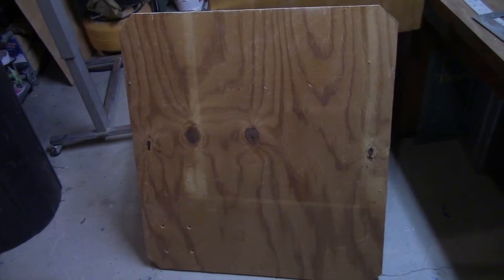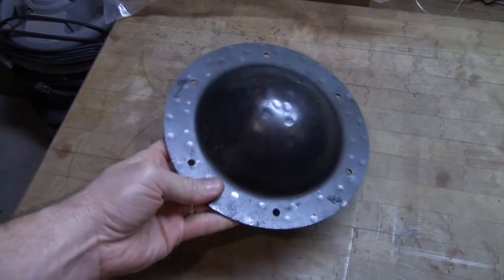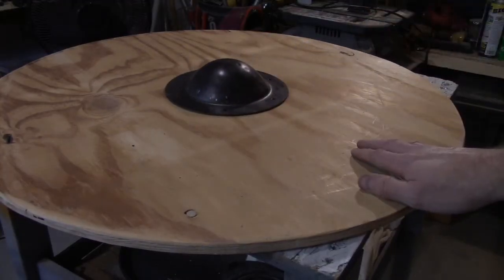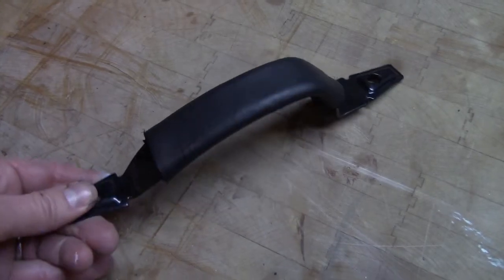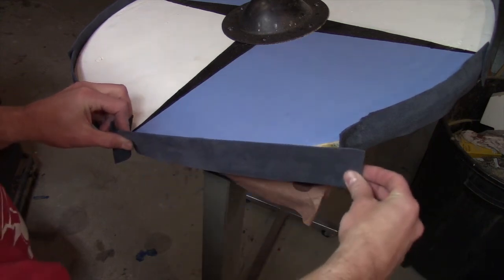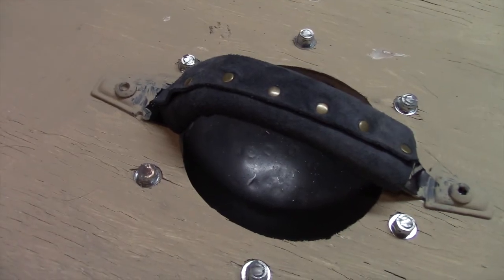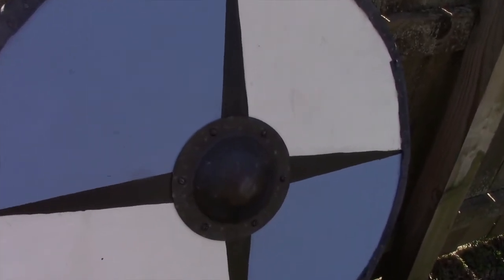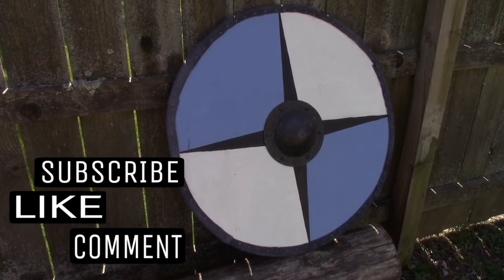Viking Shield - How To Make One Cheap!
Let's go viking! Today we build a simple Viking shield.

Reference at the Beginning of the Video:
Amon Amarth - Shield Wall